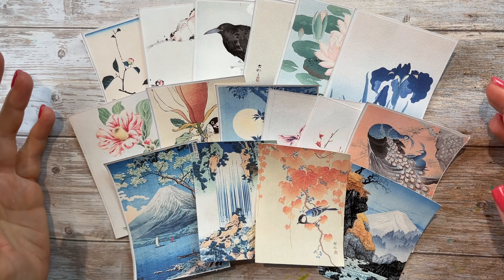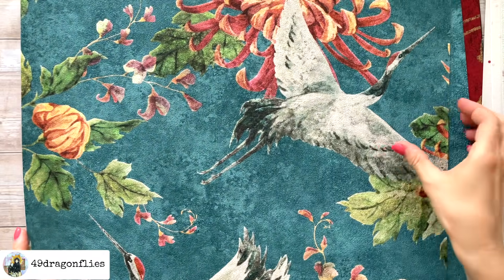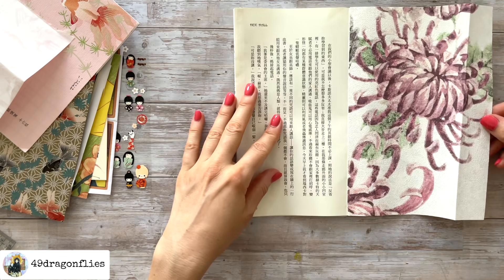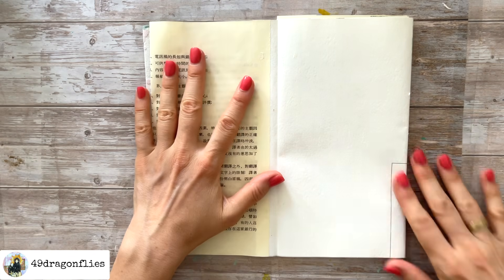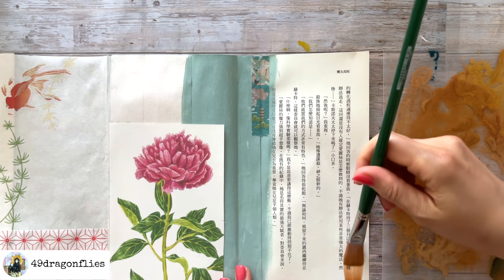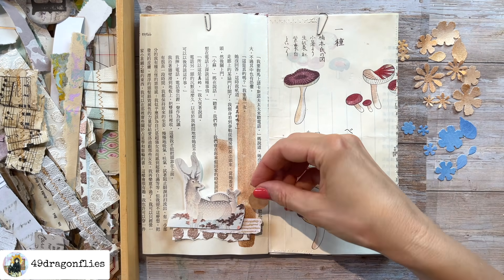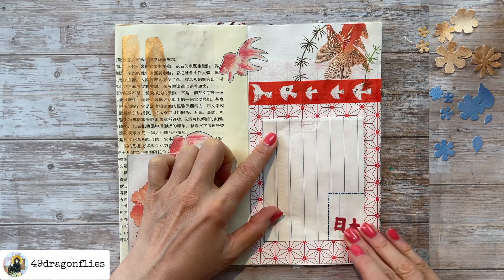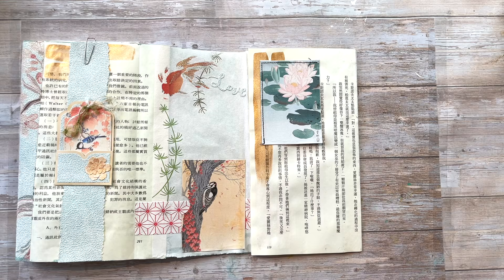Asian Fusion Accordion Junk Journal (NO SEWING) - Part 1/Digital Collage Club Design Team Project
Let’s try something new: I want to try an accordion style junk journal themed Asian Fusion.

Supplies mentioned:
Avril Yarn
Digital Collage Club Kits Used:

*6 Pack Blending Brush Set
*3 in 1 Glue 4 oz. bottle
*12 Digit Rubber Rolling Alphabet Stamp